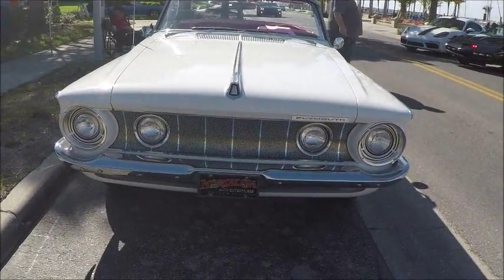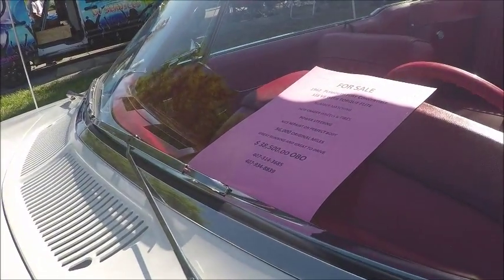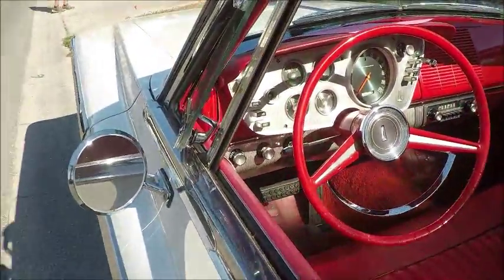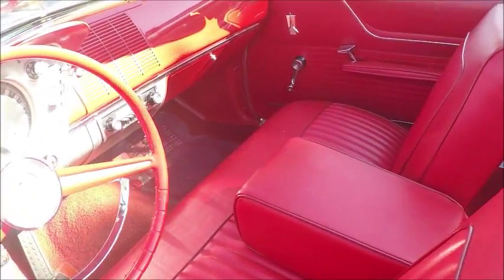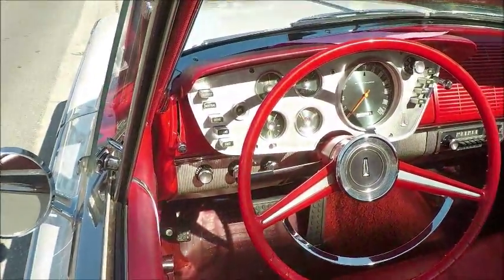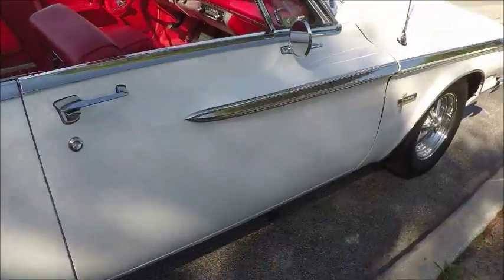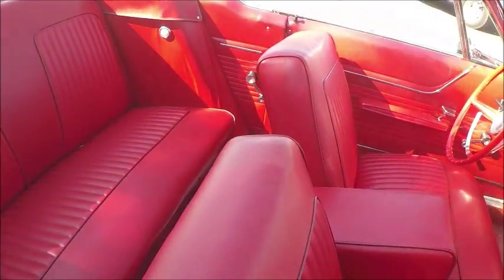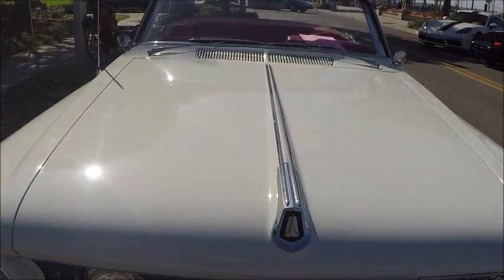1962 Plymouth Fury Convertible Wht Sanford042916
If you liked the style of this car, this would be just about the perfect Plymouth convertible!  Paint and interior are perfect!  318 engine and Torqueflite.
Show less